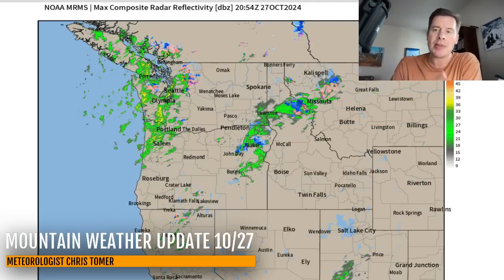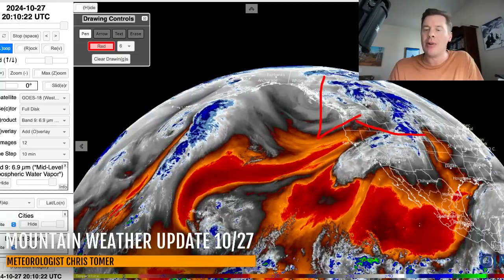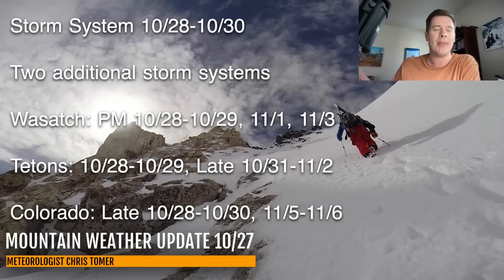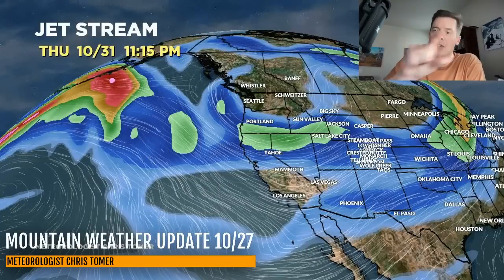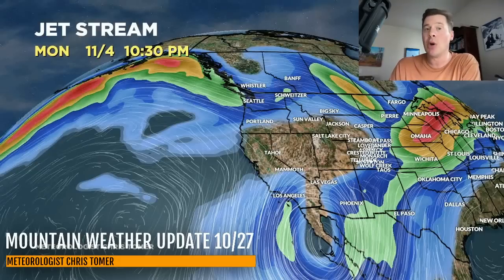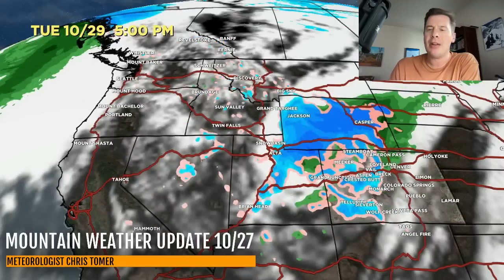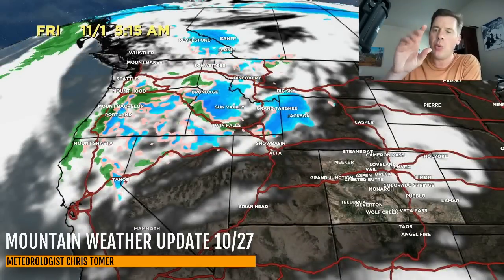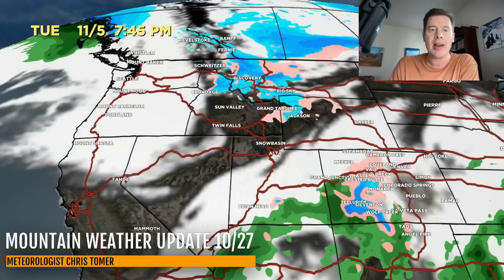PM Mountain Weather Update 10/27, Meteorologist Chris Tomer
Afternoon Update.  First storm system is underway in the PNW.  Hits the Intermountain West 10/28-10/30.  Two additional storm systems possible through 11/6.
Best Snow Timeline:
Wasatch: PM 10/28-10/29, 11/1, 11/3
Tetons: 10/28-10/29, Late 10/31-11/2
Colorado: Late 10/28-10/30, 11/5-11/6